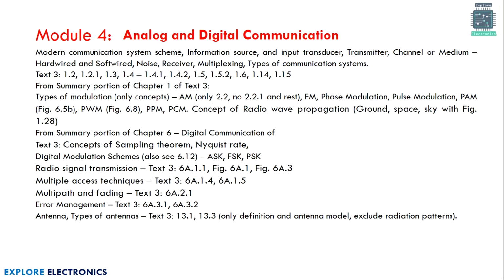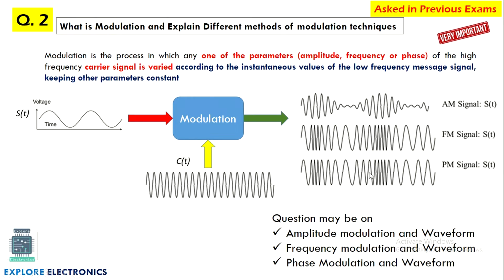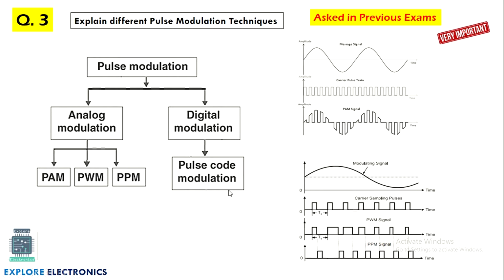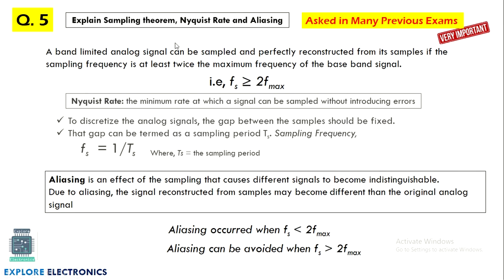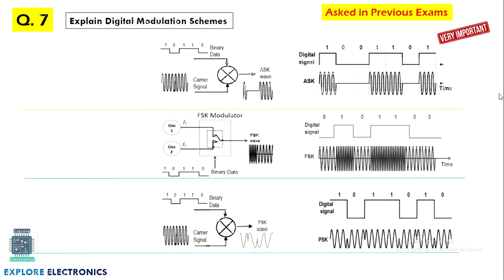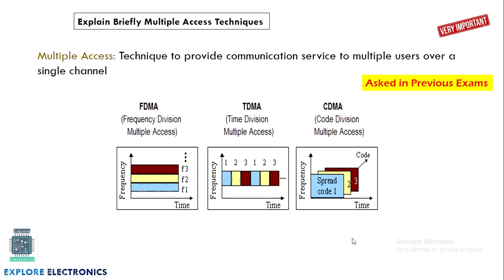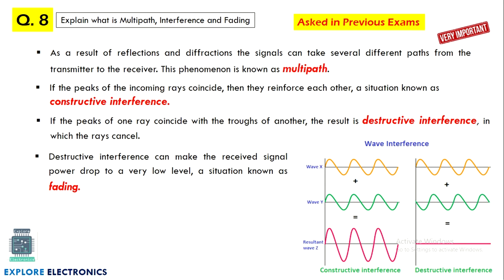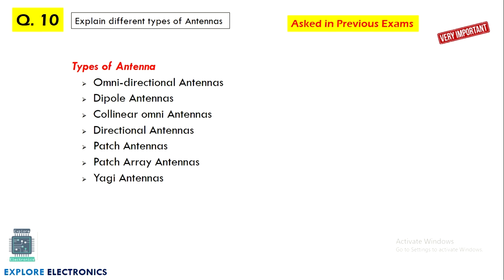Module 4 Overview | Important Questions for Exam | Basic Electronics and communication VTU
very important topics and questions from Module 4 are discussed which appeared in previous exams.

BECE 21ELN14/24 |  first year syllabus | basic electronics engineering lectures:
______________________Contents_______________________________
0:00 Introduction
0:13